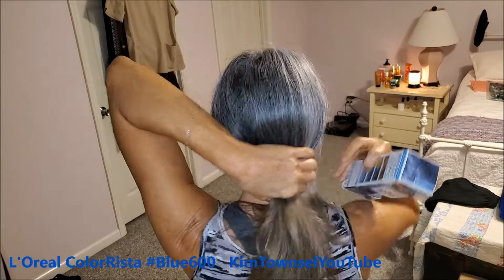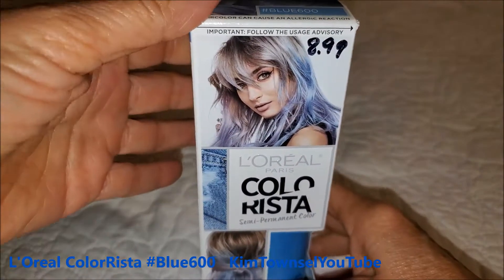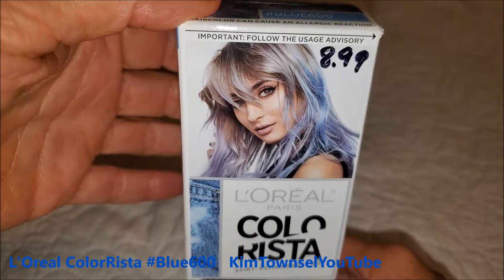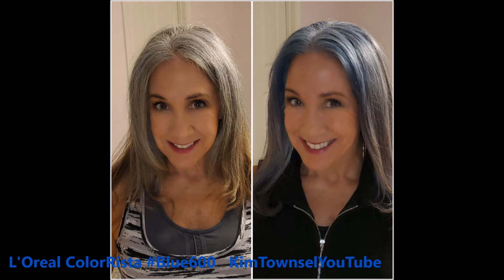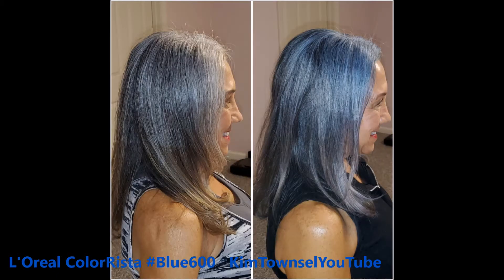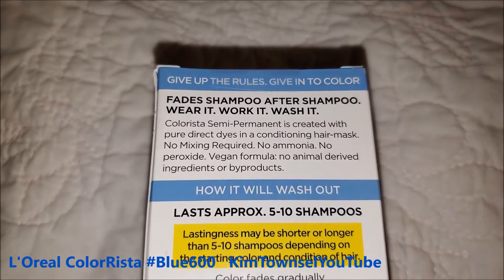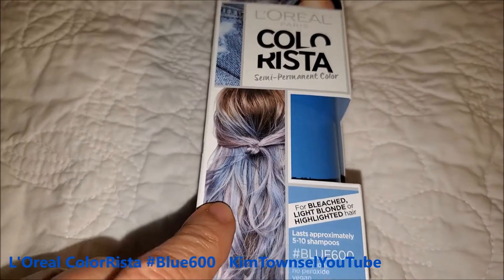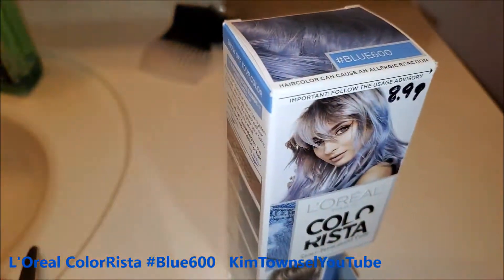L'Oreal ColoRista Blue600 | KimTownselYouTube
L'Oreal Paris Colorista Semi-Permanent Hair Color
In this video, I show before and after photos and how I applied the Blue Colorista Semi-Permanent Hair Color. Additionally, I show the package and product details. Finally, I show how much color remains after a few washes.

Many other colors are available. Below are links to a few.
L'Oreal Paris Colorista Semi-Permanent Hair Color for Light Bleached or Blondes, Soft Pink
L'Oreal Paris Colorista Semi-Permanent Hair Color For Brunettes, Teal
L'Oreal Paris Colorista Semi-Permanent Hair Color for Light Bleached or Blondes, Purple
L'Oréal Paris Colorista Semi-Permanent Hair Color For Brunettes, Tangerine

YouTube is free!!!  Just me expressing my thoughts and opinions.